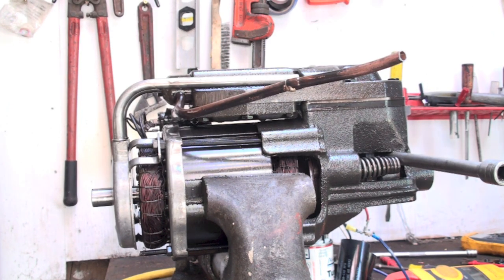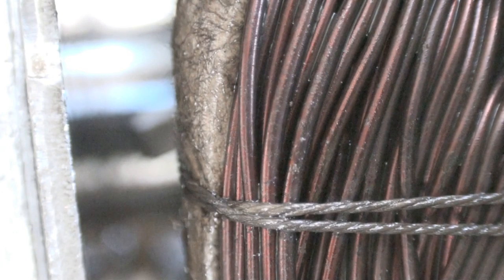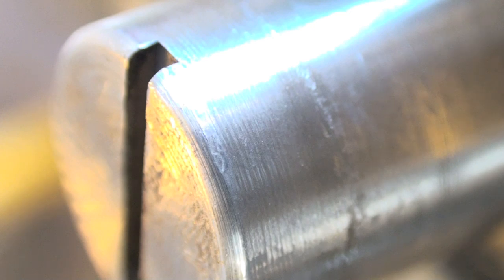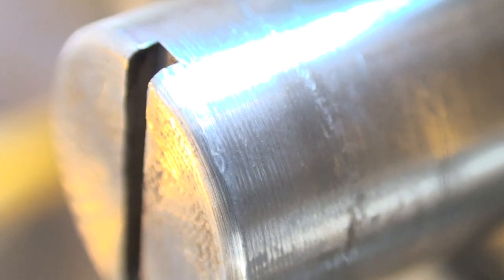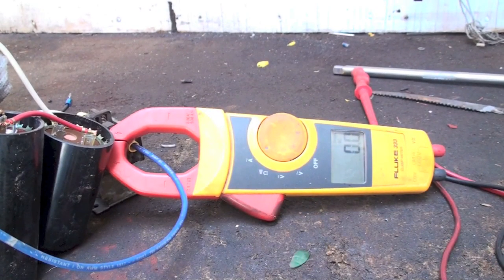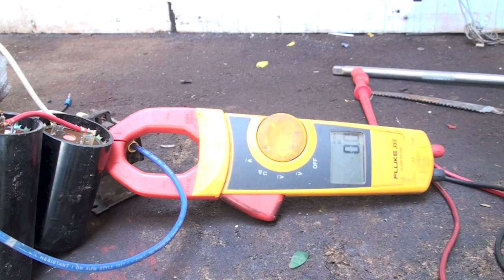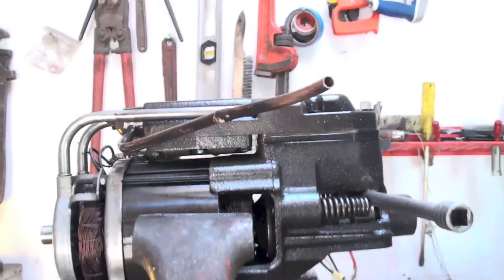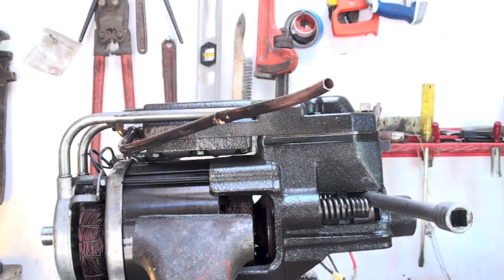Is the compressor hard start kit damaging to the air conditioning compressor?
I checkout the idea that a hard start kit can potentially harm the windings of the motor.
This video is part of the heating and cooling series of training videos made to accompany my websites to pass on what I have learned in many years of service and repair. If you have suggestions or comments they are welcome.